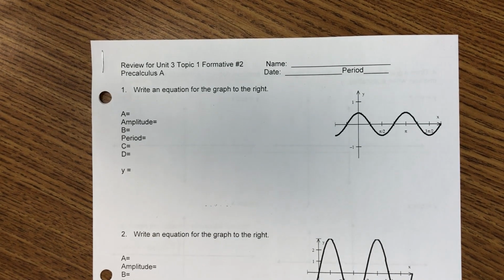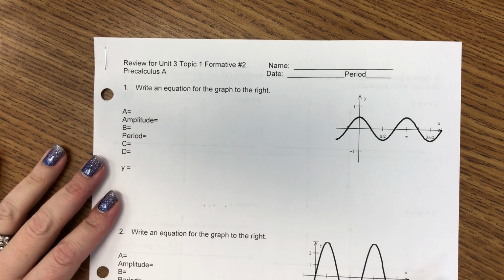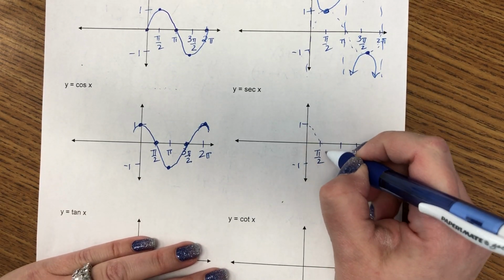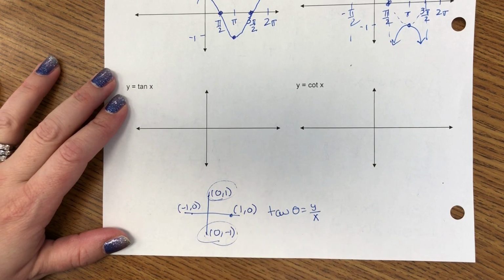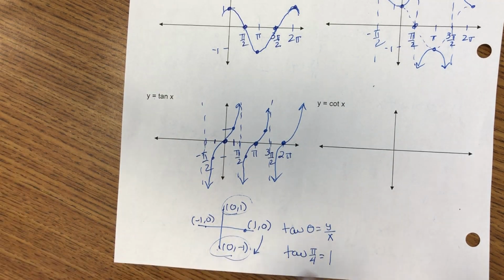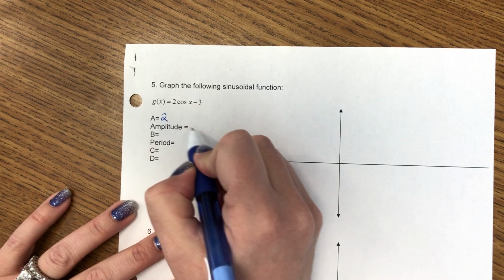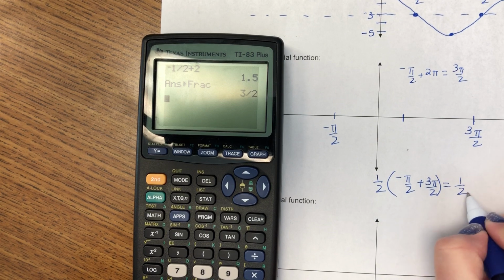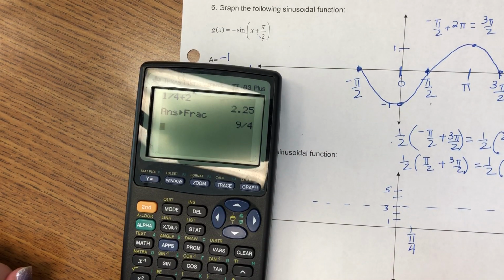Unit 3 Topic 1 Part 2 Quiz Review - Trig Graphing